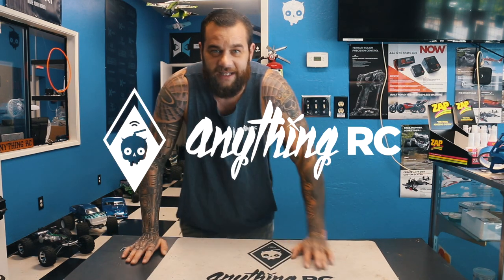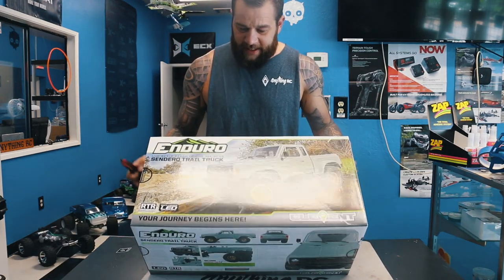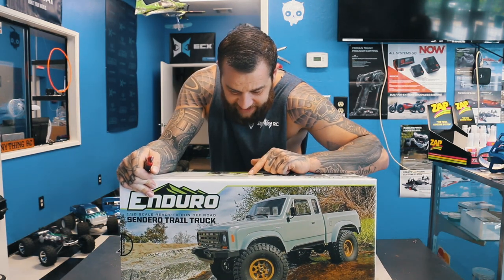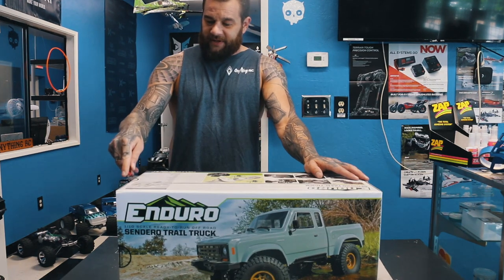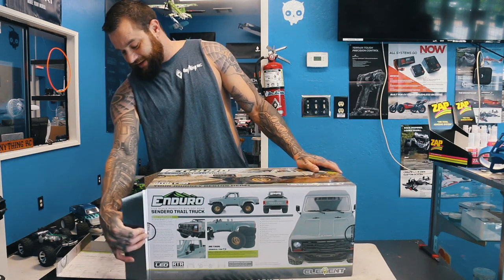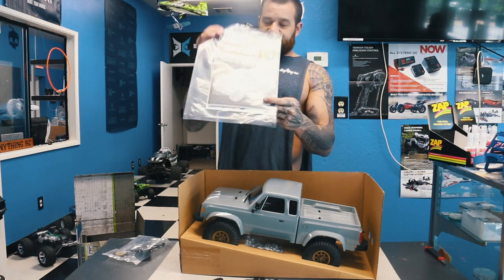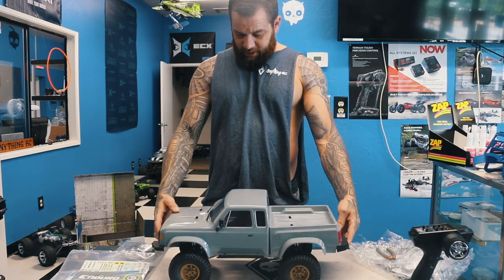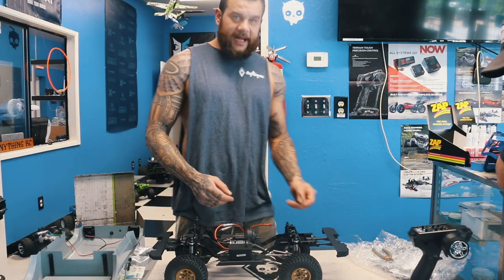Anything RC - Unboxing Enduro Trail Truck